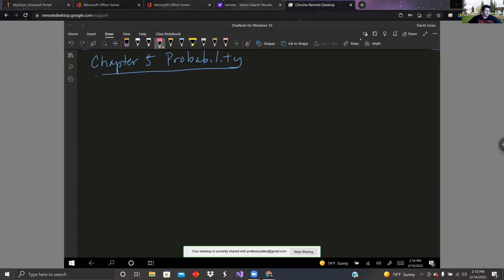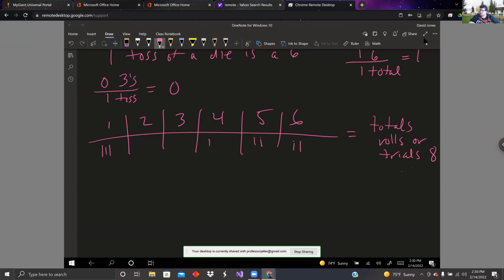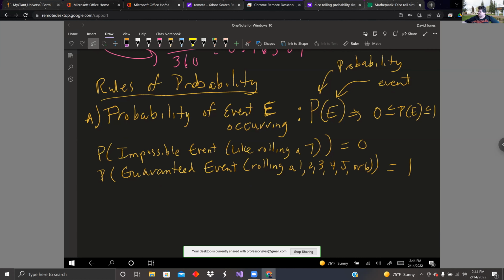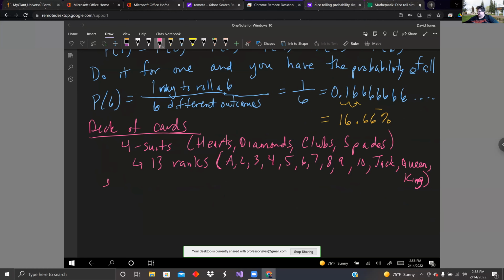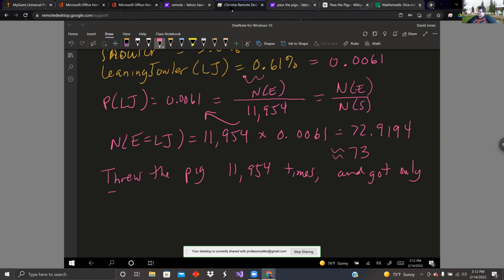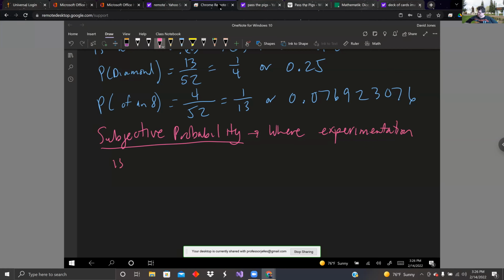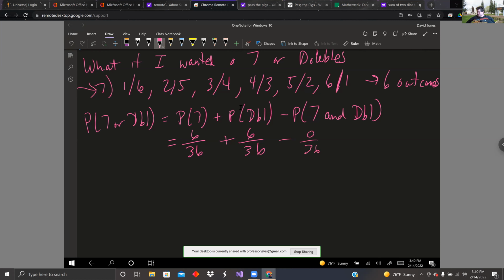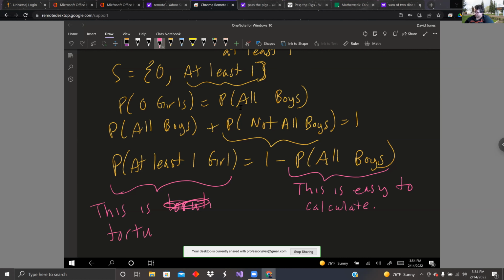Math 021 Intro to Stats Spring 2022 Ch 5a: What is Probability? General Addition Rule